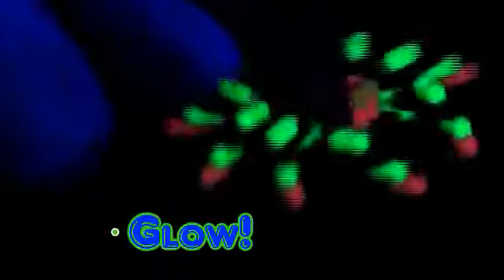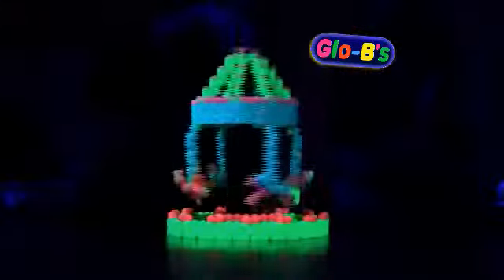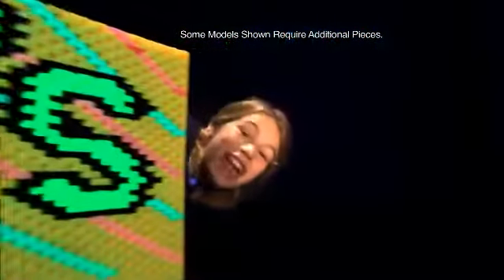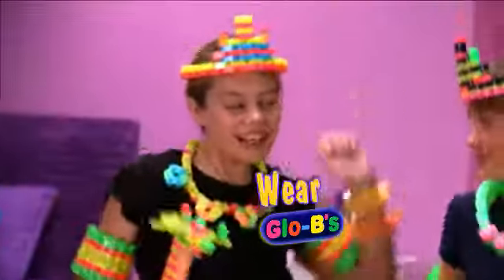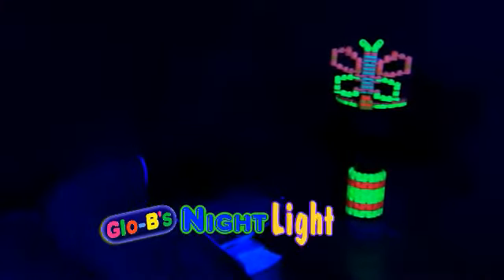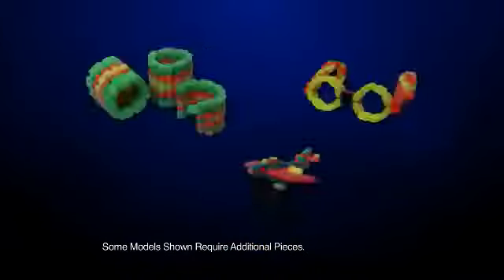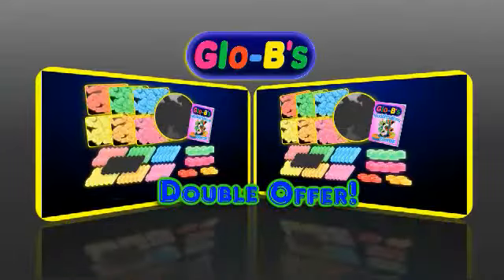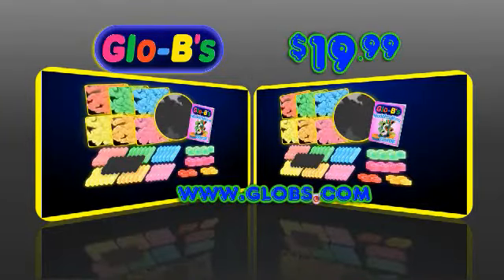How Inventors Invent Inventions